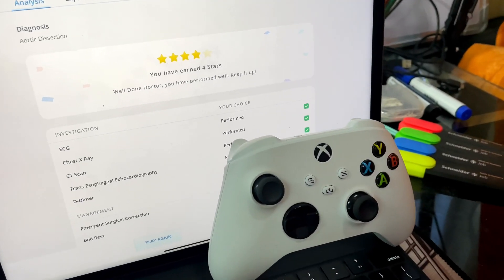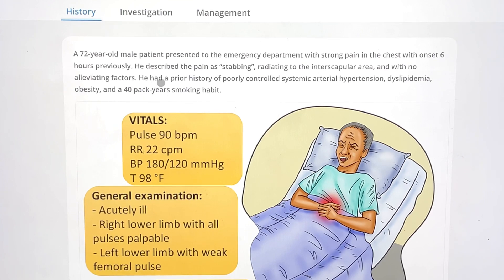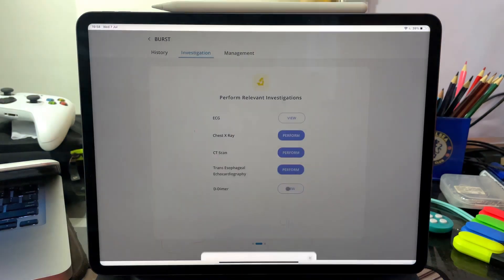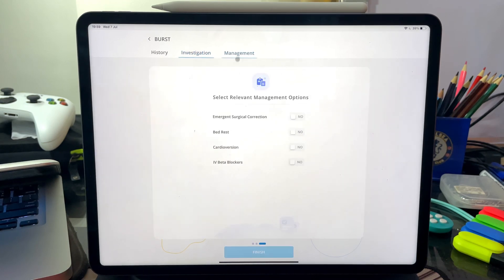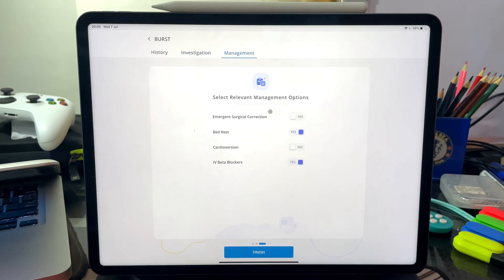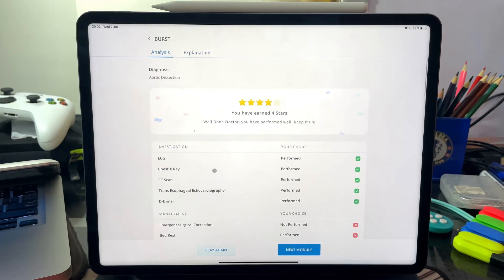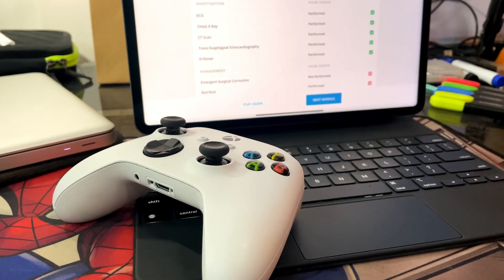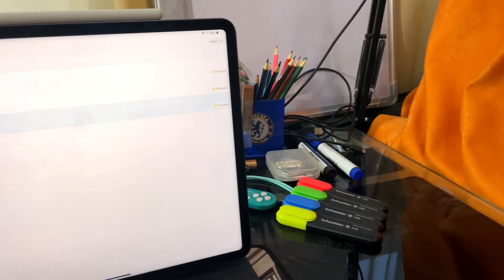Practice CLINICAL CASE with me! | @PrepLaddermedpg Clinical Simulation Review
✌️Hi, I'm Dr. Subhav Ramnani, a recent graduate from Yerevan State Medical University (at the time of filming this video). If somehow you felt connected with me, share the video with your friends 🤝

PrepLadder 'EXTRA ₹1500 OFF' over and above the website price - use code MADAK1H7 while purchasing any subscription